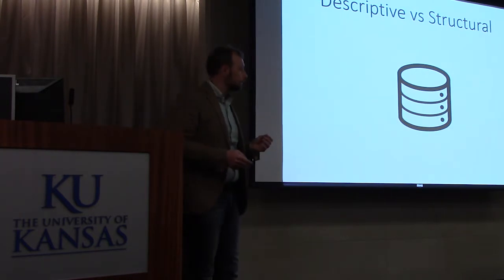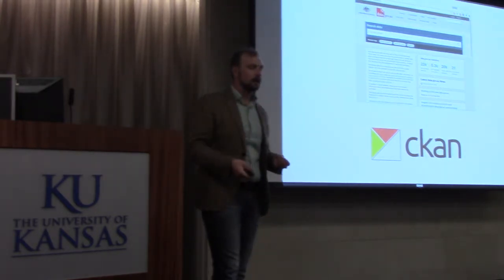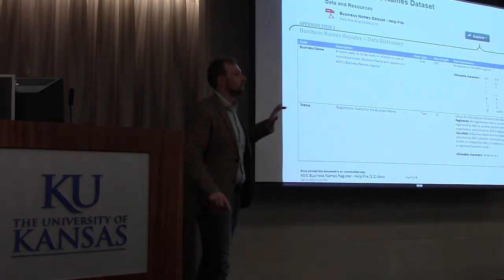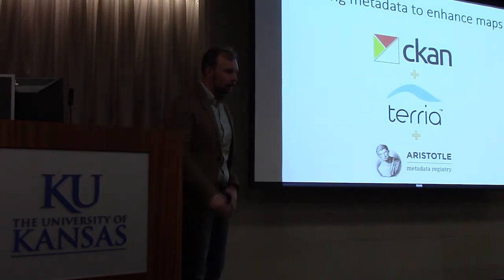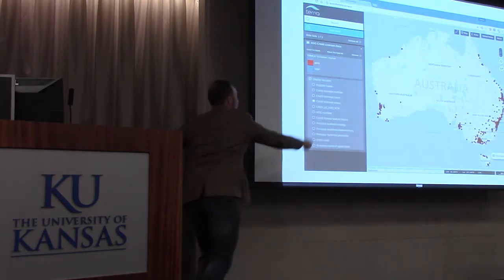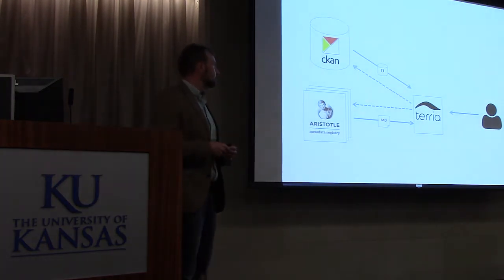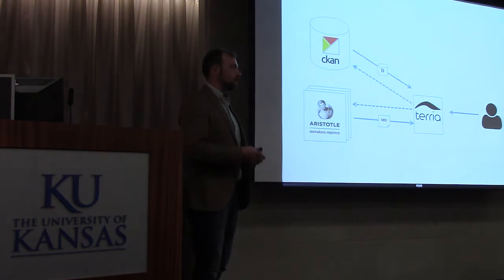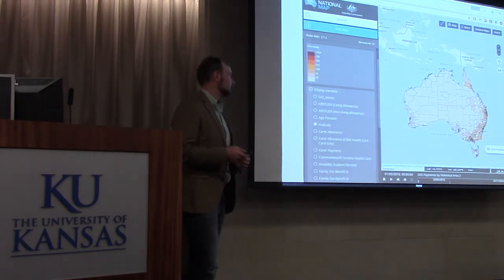Aristotle Metadata Registry - IASSIST Conference May 2017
Putting metadata on the map - Producing enhanced geospatial visualisations from open-source tools to encourage metadata creation earlier in the data lifecycle

Librarians and archivists have long known the benefits of metadata in for improving discoverability and understanding of datasets. However, with some open-data portals when depositing guidelines are based on policy or legislative requirements metadata quality may be an additional burden for data depositors with lower concern for long-term archival strategies. What is needed is a way to demonstrate short-term benefits for depositors that improve metadata quality while reducing the perceived burden of metadata production.

To improve the quality of data and metadata records for data.gov.au, we explored methods to improve production of rich geospatial visualisations to show users the immediate benefit of structural metadata, while also showing how metadata improved the quality of deposited data records. Additionally, we offered minimal machine-readable metadata profiles that could be created in common office-suite tools to maximise utility while minimising authoring time.

This talk covers the challenges of producing structural metadata from records available in the data.gov.au CKAN data repository, methods for importing this into an open-source Aristotle Metadata Registry and how we connected these to produce metadata-driven interactive maps on NationalMap using Terria.io. Lastly, we look at how this data-visualisation focus engagement strategy has improved the quality of open government data.